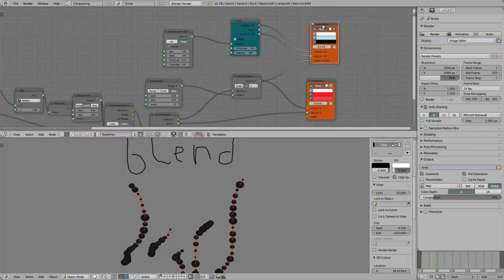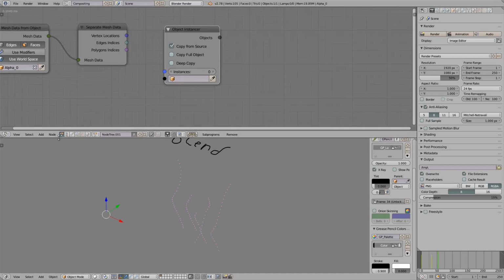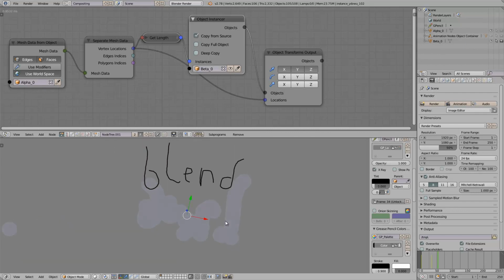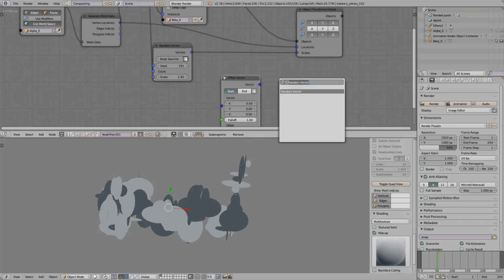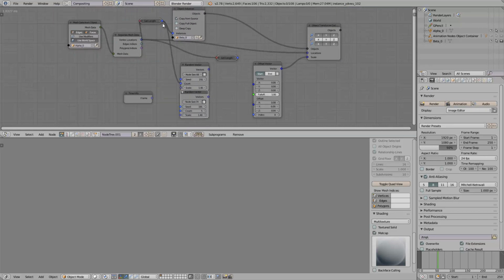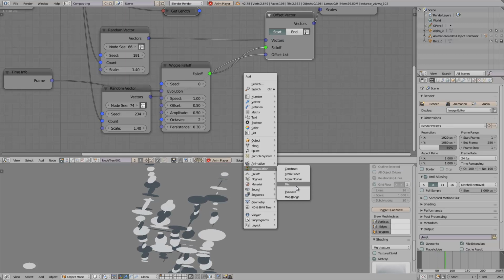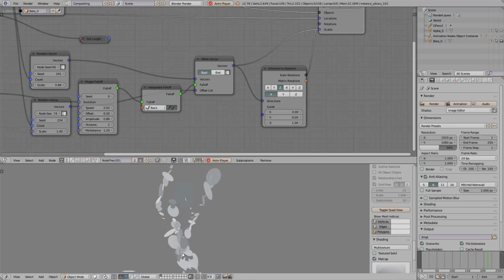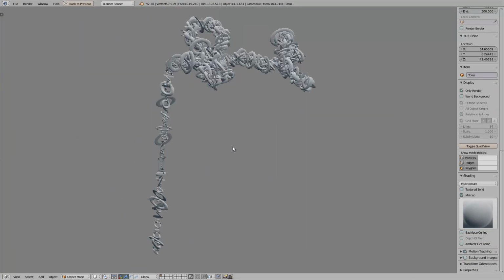BS / AN Grease Pencil Drawing (LIVENODING 664)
Previously, we resample GP using SV. In this one, we are going to again do the INSTANCING and OFFSET transform each instance using Animation Nodes.

You could do similar thing using Blender Particle Instancing, however, AN can give you fuller control over the transformation of each instance object.